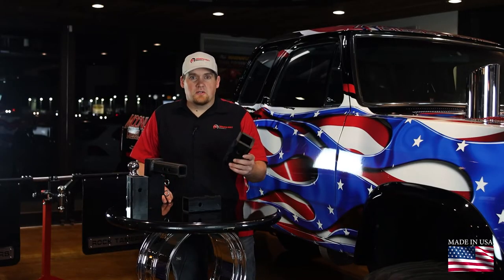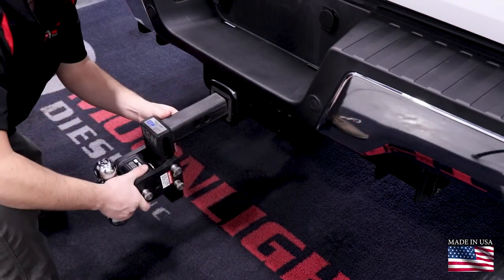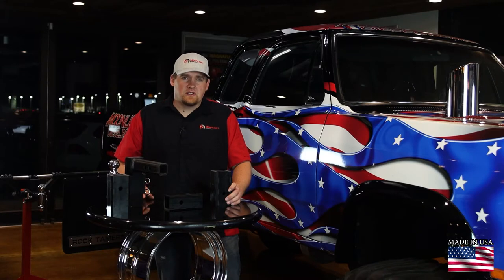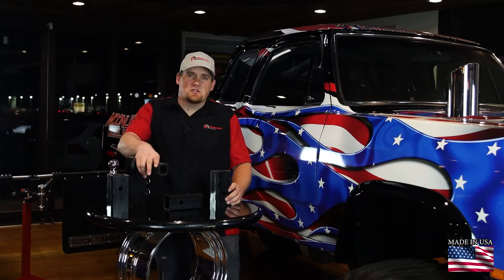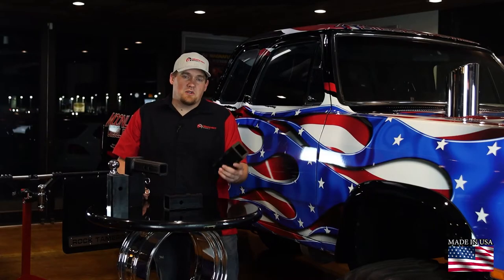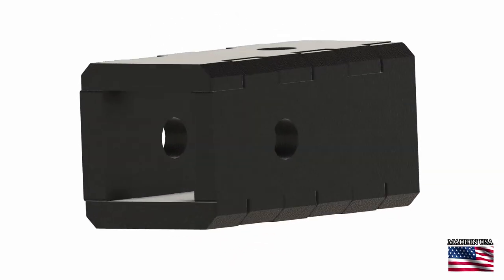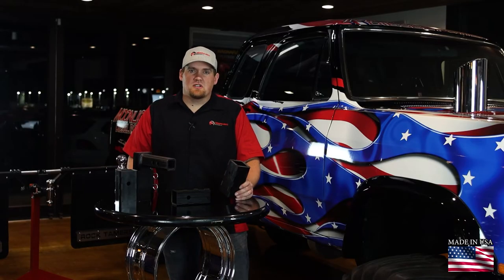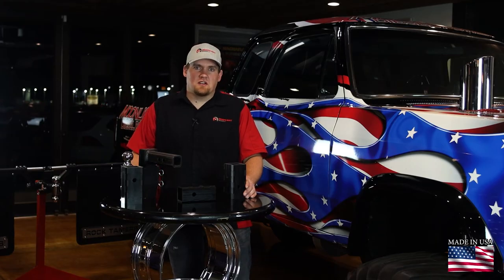The all new and improved Hercu-Sleeve hitch reducer sleeve.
Introducing the all new improved designed Hercu-Sleeve, patent pending , industry first interlocking design and polymer material make this adapter/reducer the best reducer on the market.  Helping to reduce slop, corrosion , vibration all with one interlocking sleeve/adapter.

Available in 3"-2" and 2.5"-2" Sizes